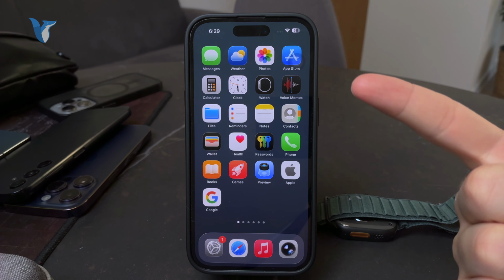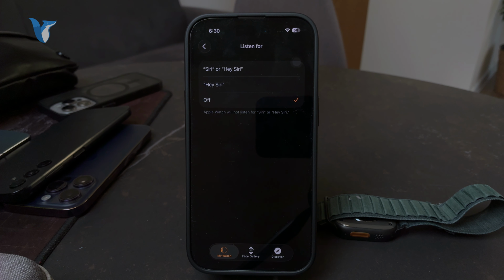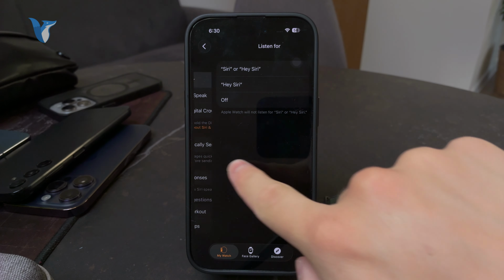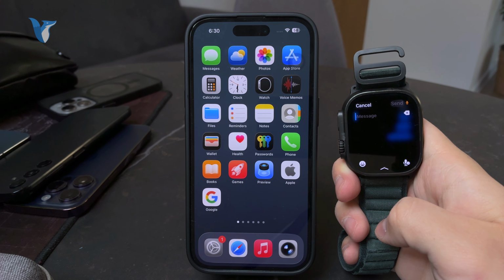How to Enable Microphone on Apple Watch (tutorial)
Learn how to enable the microphone on your Apple Watch so you can use voice features and apps. This step-by-step tutorial shows you where to find the settings and turn it on in just a few taps.